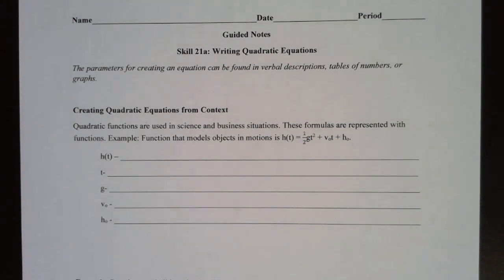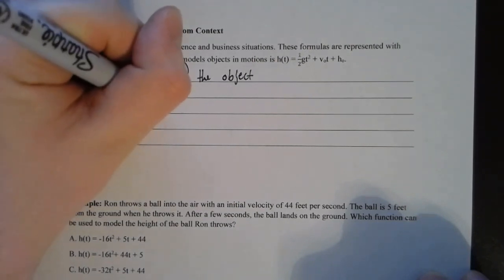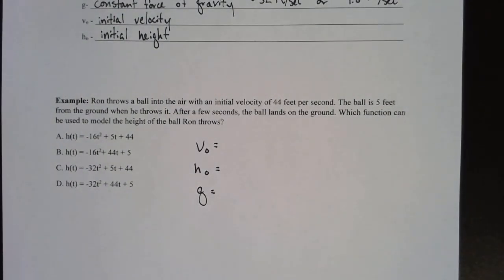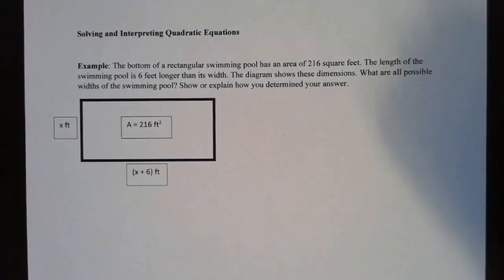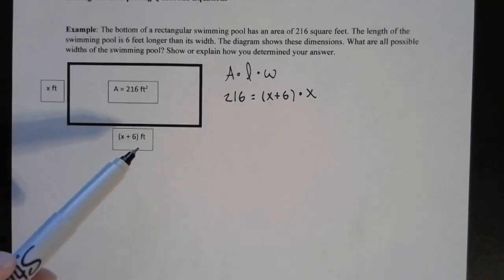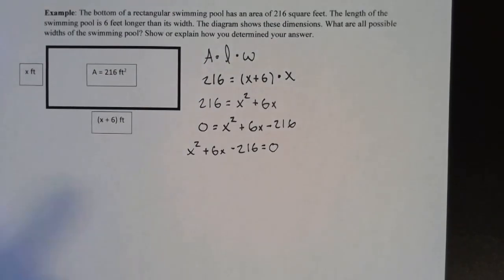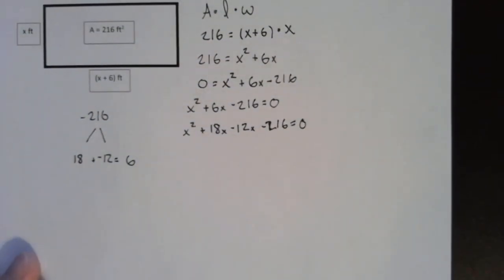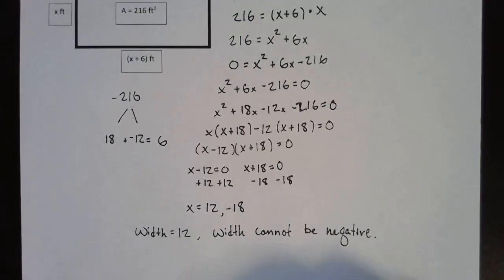Math 10 Skill 21a - Writing Quadratic Equations from Context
Mr. Sutton & Ms. Parsons for Herron High School & Riverside High School.